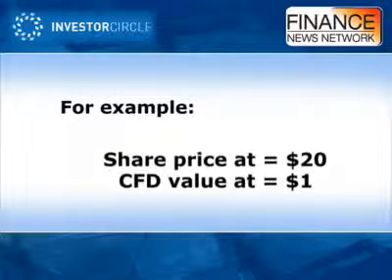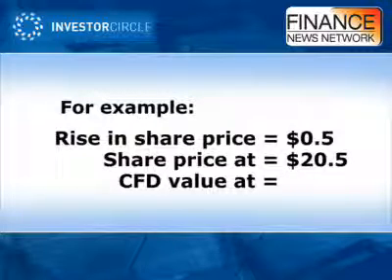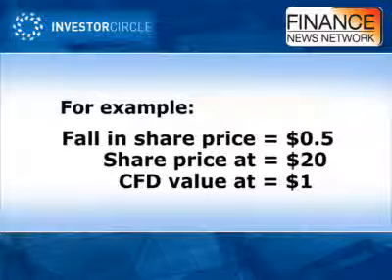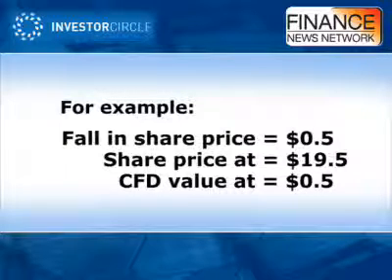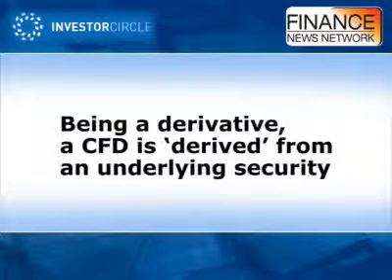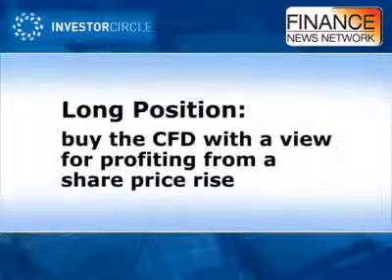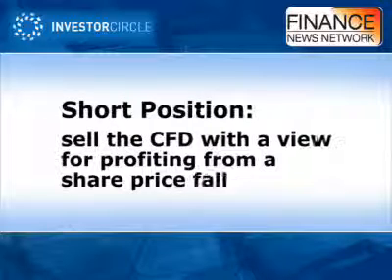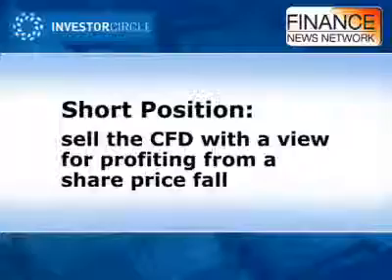22: Introduction To CFDs By Trader Circle